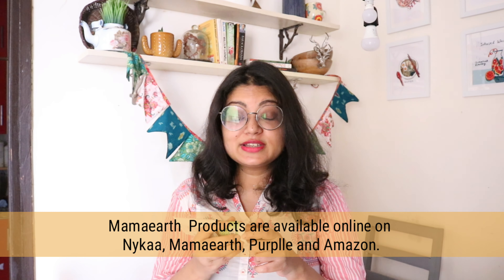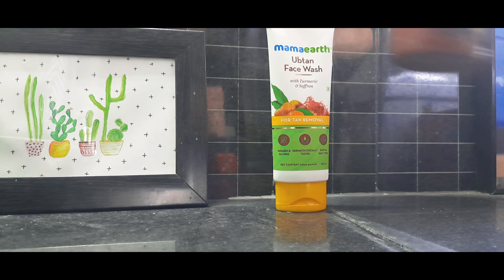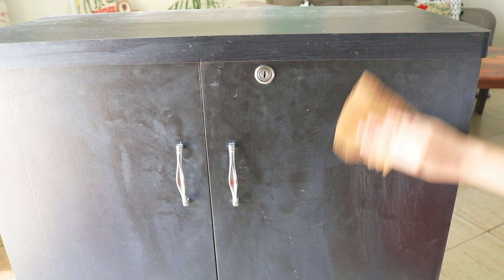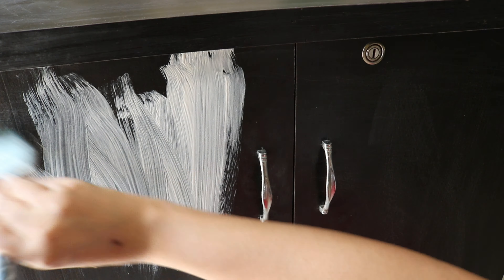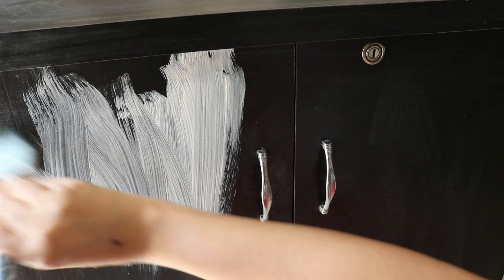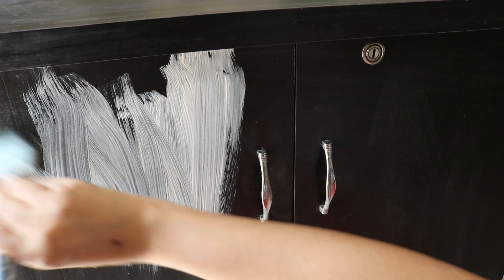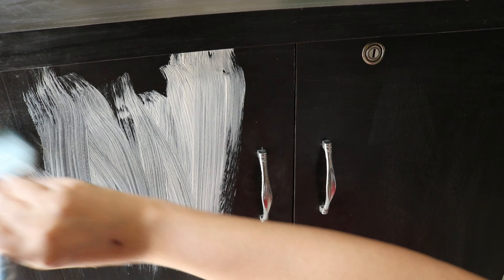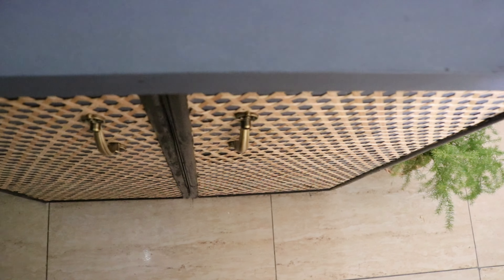Indian Entryway Extreme Makeover | Laminate Shoe Cabinet Makeover | DIY Furniture Makeover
Hello everyone,

Today I am sharing my Pinterest Inspired Indian Entryway Extreme Makeover. I have also given a makeover to my laminate shoe cabinet.

Face Wash is an essential part of your Skin Care Routine. Ubtan and Coco Face Wash cover you for all your Skin Problems. Ubtan Face Wash ensures exfoliation to unravel fresh and healthy skin underneath. Licorice Extract repairs sun damage while Carrot Oil removes tan from the upper layer of the skin. It is enriched with Walnut Beads which exfoliate dead skin cells. Antioxidants in Turmeric protects the skin cells from free radical damage and brightens the skin tone. Mamaearth CoCo Face Wash is packed with antioxidant, anti-inflammatory, and anti- aging ingredients. It tightens pores, reverses sun damage, and stimulates blood flow leaving you with even-toned and healthy skin. Coffee increases collagen production to give your skin a youthful appearance.